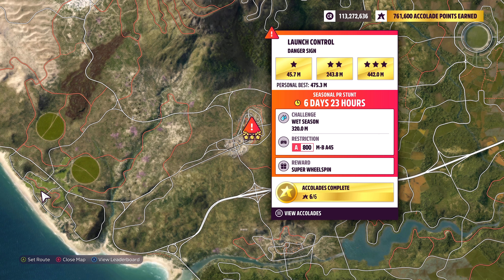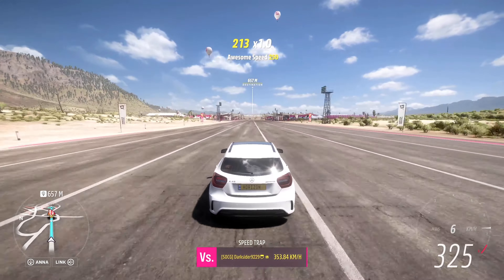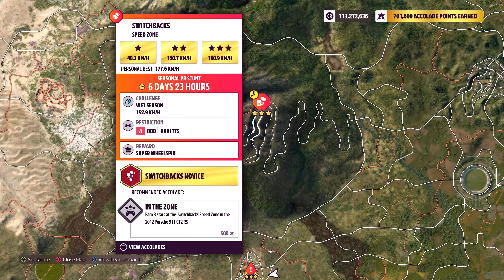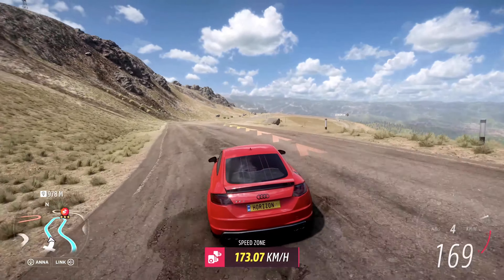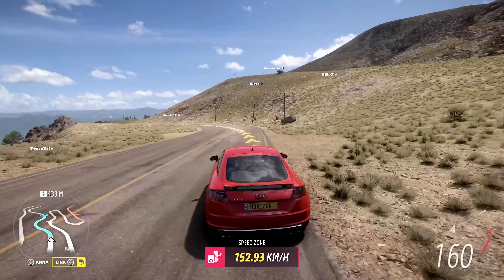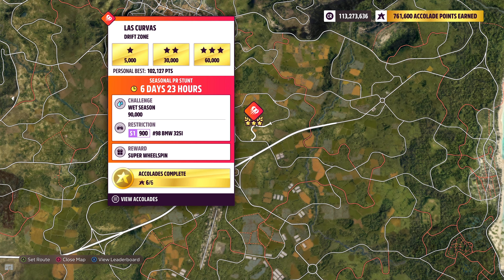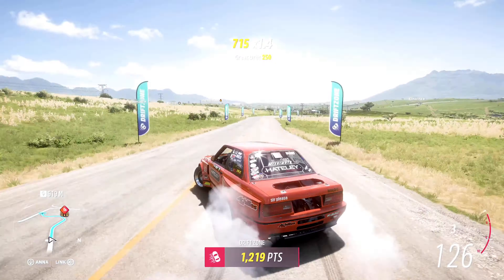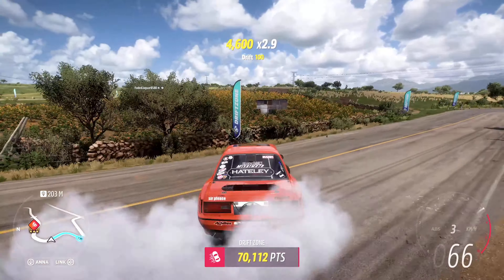FH5 SERIES 8 SUMMER SWITCHBACKS SPEED ZONE 152.9 km/h AUDI TTS LAS CURVAS DRIFT ZONE LAUNCH CONTROL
Launch Control Danger Sign 320m in A800 Mercedes A45 AMG for a super wheelspin.

Switchbacks speed zone 152.9 km/h in A800 Audi TT for the same super wheelspin

Las Curvas drift zone 90k drift score in S1 900 #98 Formula Drift DMW 325i for yet another super wheelspin.